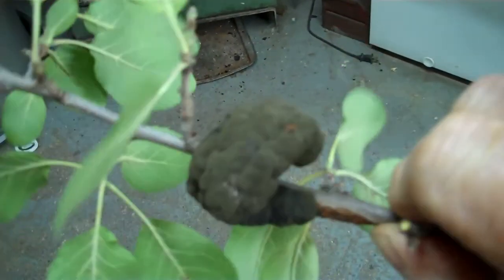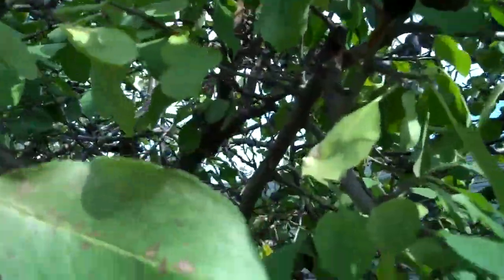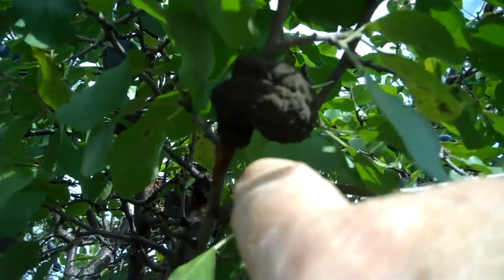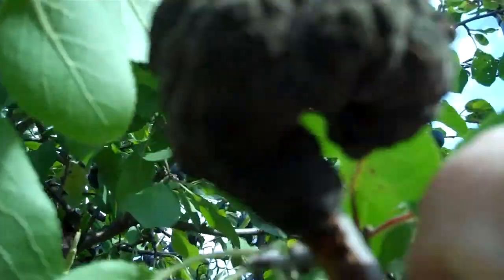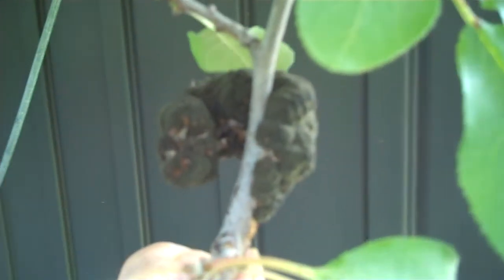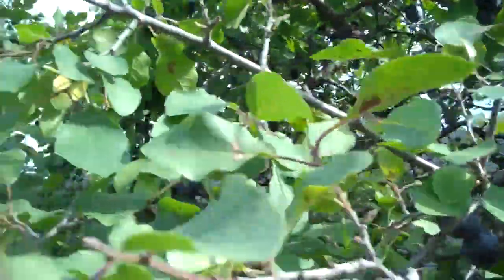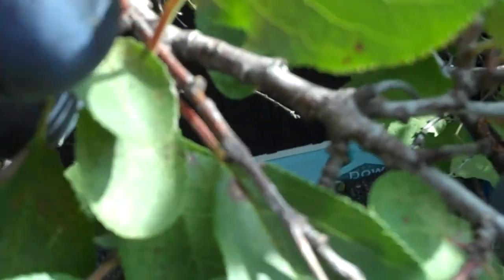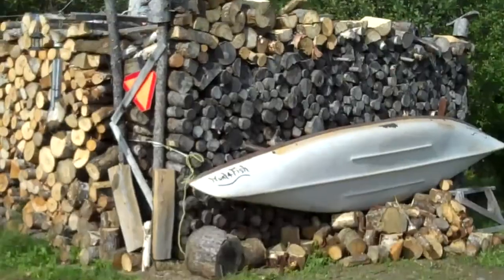European Plums and black knot disease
Outdoor life with Hunt4fish. Black knot disease spreads in spring. On rainy days, the fungus releases spores which are carried on wind currents. If the spores happen to land on new spring growth of a susceptible tree, and especially if the tree is damp, the spores germinate and infect the tree.